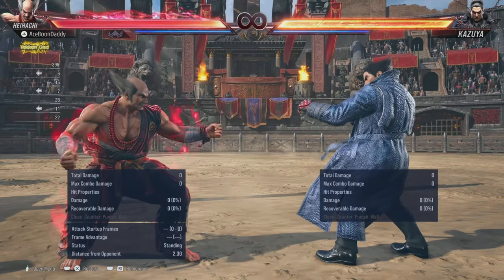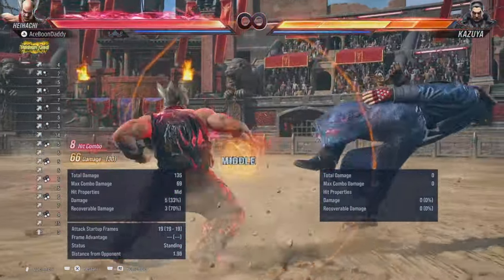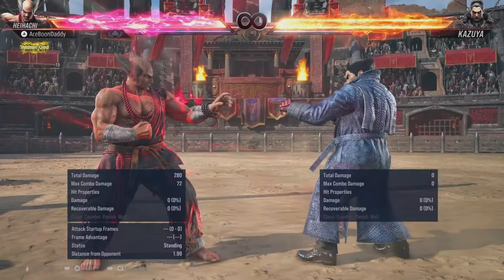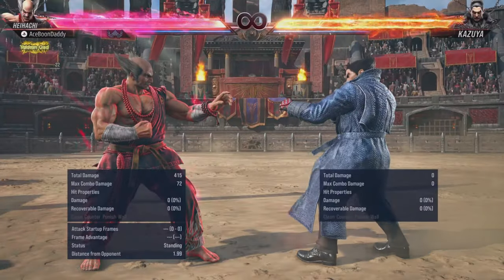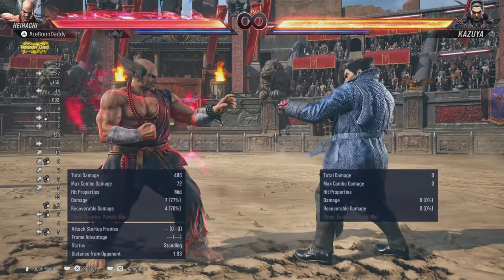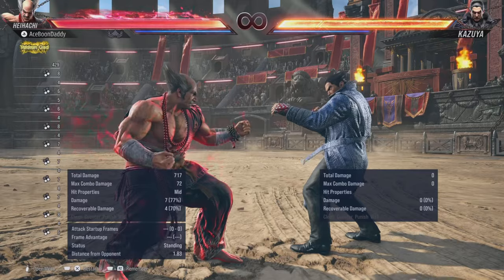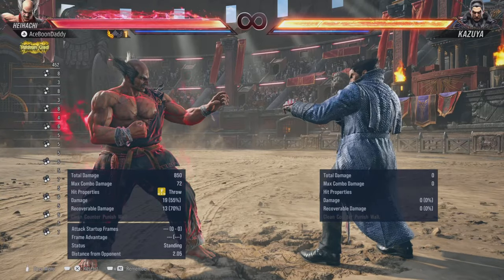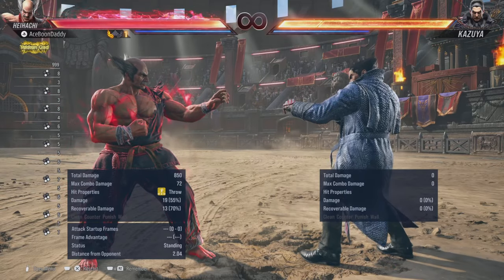Heihachi has the CHEAPEST combo in Tekken 8.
This combo by Heihachi might be THE CHEAPEST COMBO in Tekken 8.  And it's EASY AS F to do as well against an opponent.  It work better in arenas with ample space or on stages with Wall Bound, Wall Break, Wall Blast, & Floor Break.  ENJOY!!